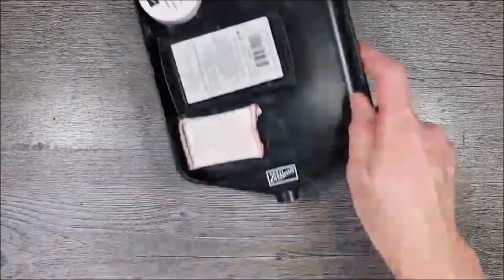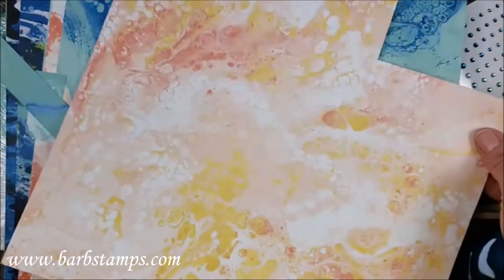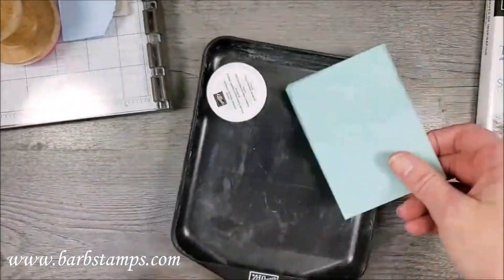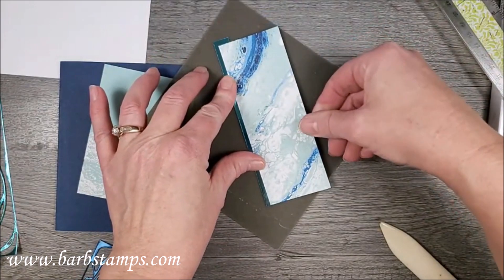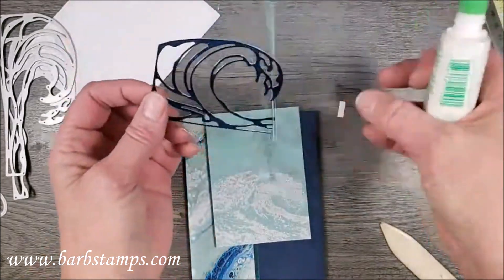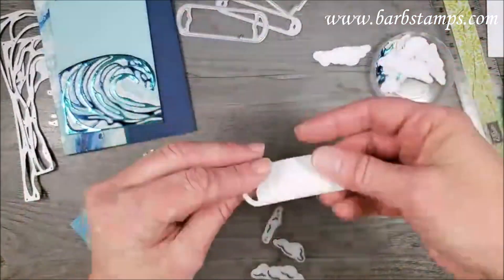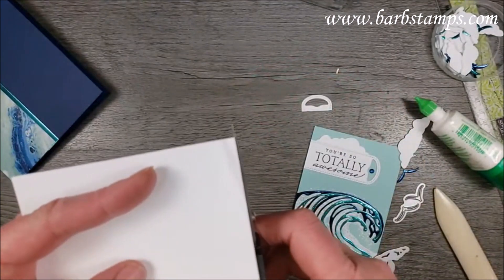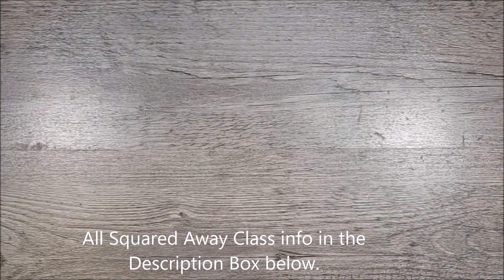Make a Gorgeous Wave Card-Embossing Tips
💎Blending Brush Holder Duo multi
💎Blending Brush Holder Duo pink
💎Cross Lock Tweezer
💎Magnetic Die Trays Set
💎Magnetic Die Tray Round
💎Magnet Sheets for Die Storage
💎Embossing Anti Static Bag
💎Embossing Powder Pal
💎Temporary Mask/Stencil Adhesive
💎T-Square Ruler
💎Silicone Baking Sheet
🦄Unicorn LED Keychain

🌵CACTUS CUTIES  CLASS TO GO!!
🟦ALL SQUARED AWAY Preorder the class - it will ship March 15th
🪁KITE DELIGHT CLASS TO GO!!
🌿ARTFULLY LAYERED CWYA JAN CLASS TO GO!!